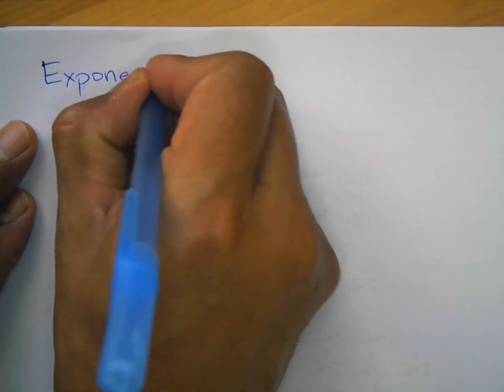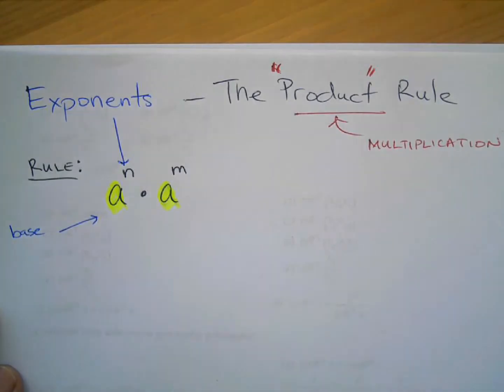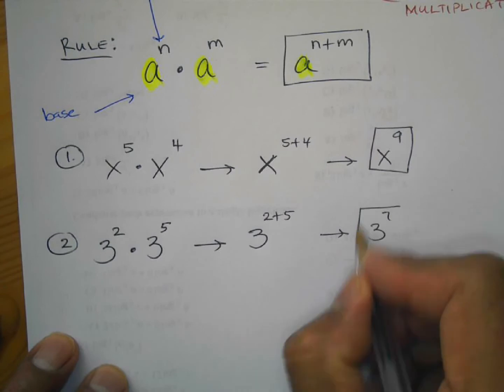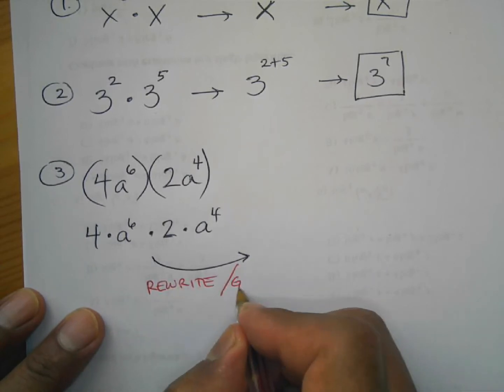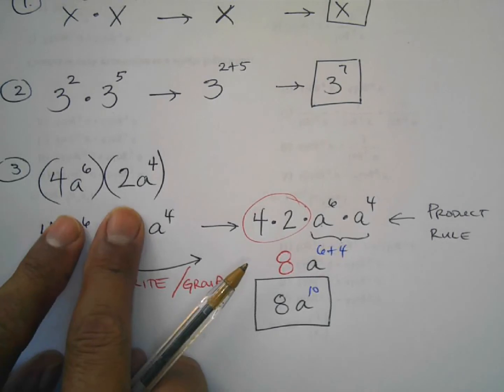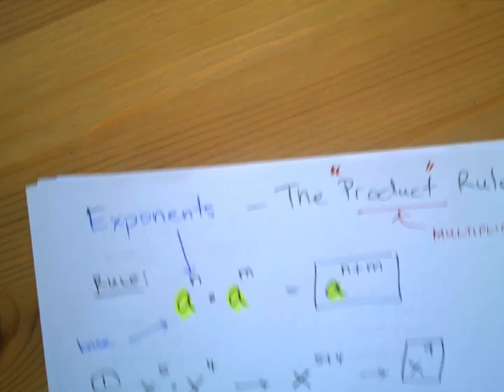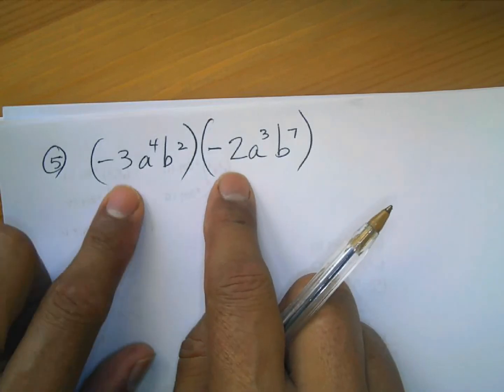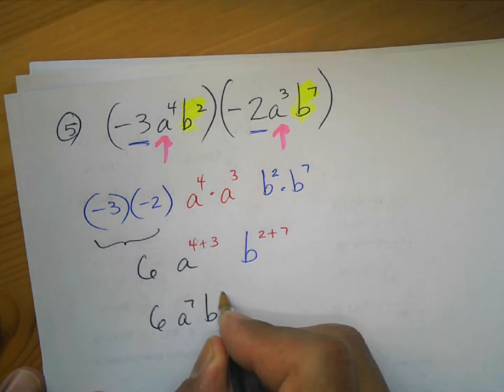Alg 2 Polynomials Multiplying product rule